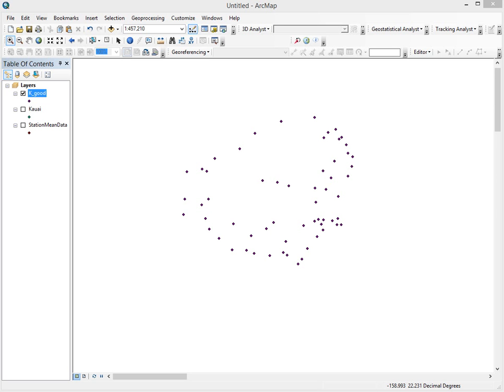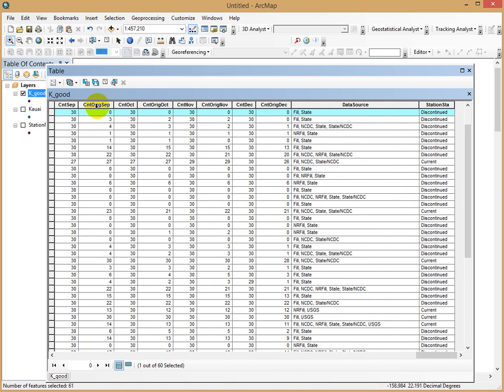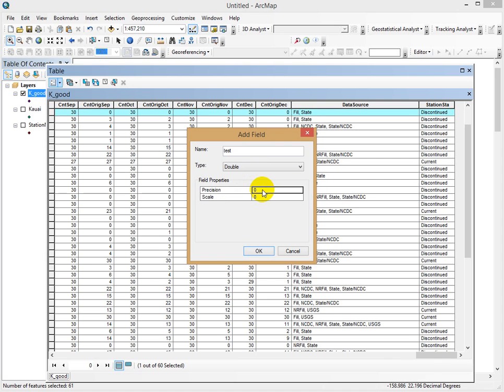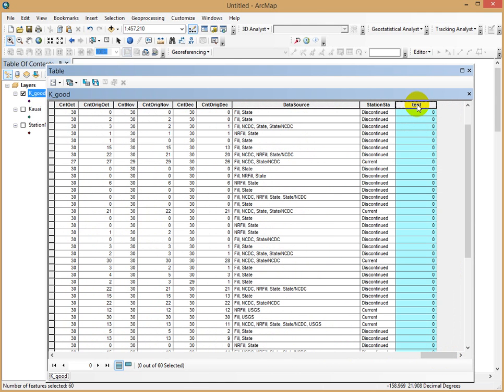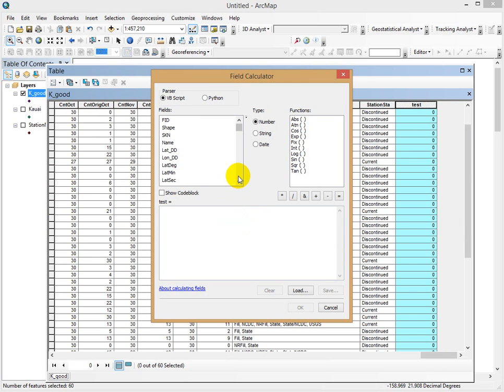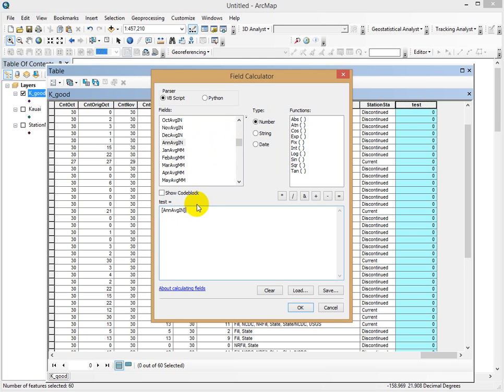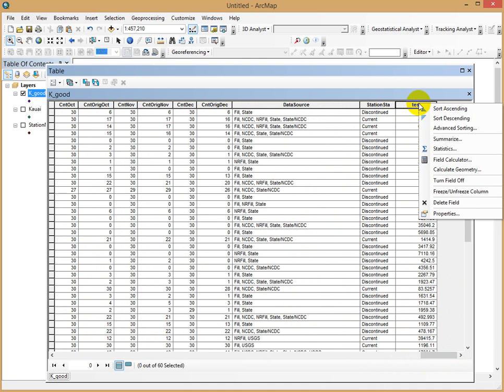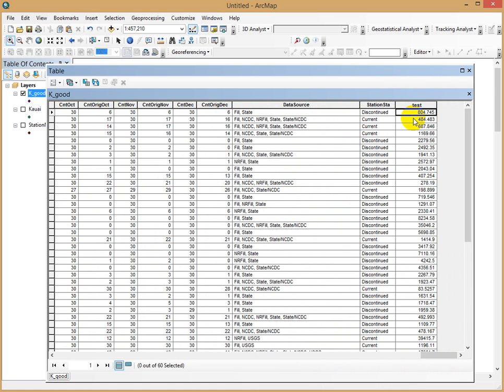Rainfall2 data table calcs